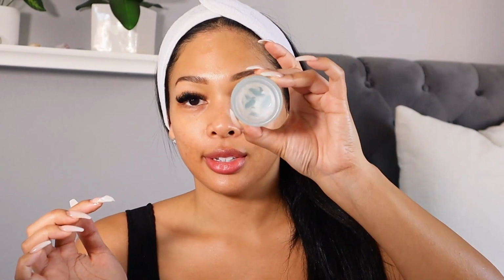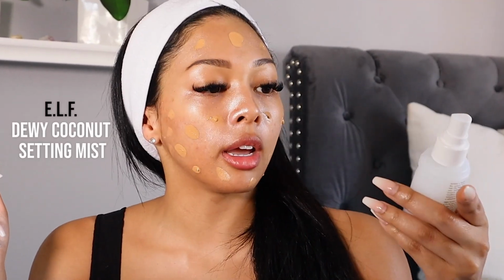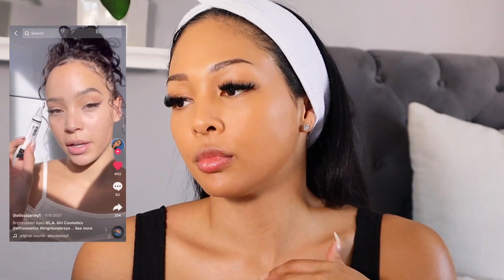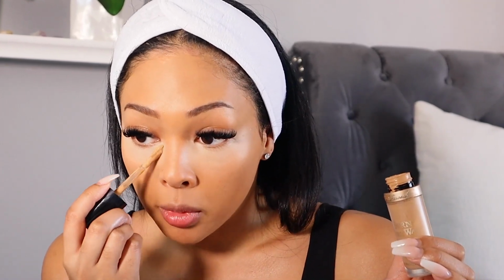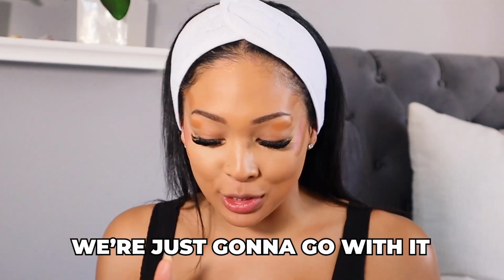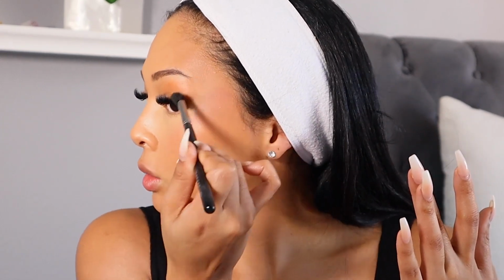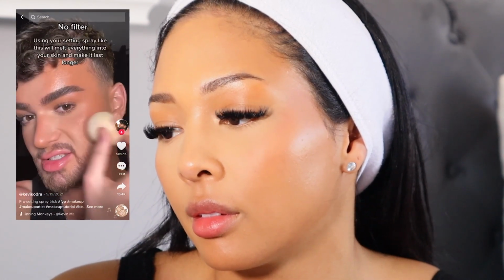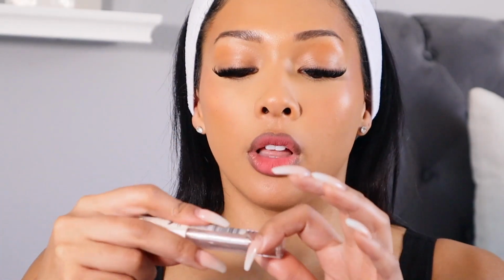*OMG!* 😳 TRYING TIKTOK MAKEUP HACKS SO YOU DON'T HAVE TO!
Today we're doing a full face of trying out viral TikTok Makeup Hacks that might actually be worth it!

♡ PRODUCTS USED ♡
-Peterthomas Roth Moisturizer
-Elf concealer sponge
-Maybelline age rewind concealer (Hazlenut)
-NYX brow pencil
-MAC strobe cream
-NYX White Concealer
-ELF setting spray
-Clear Gloss
-Huda Setting Powder

Bigo Live: @MissRoss